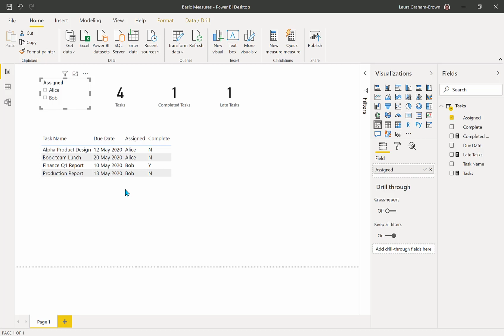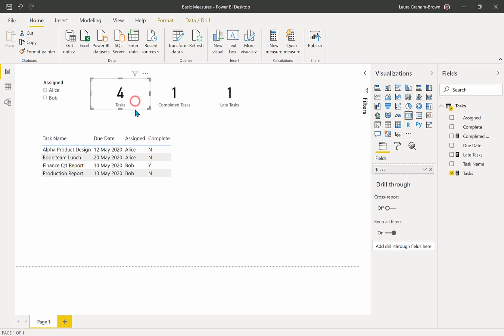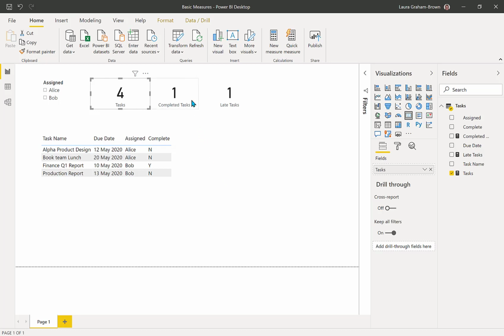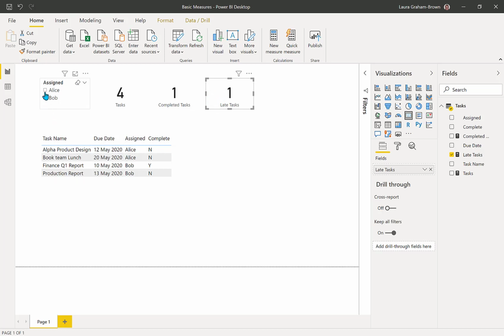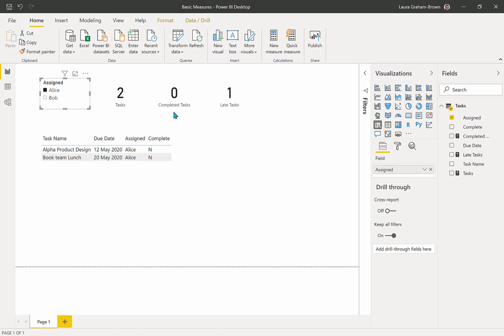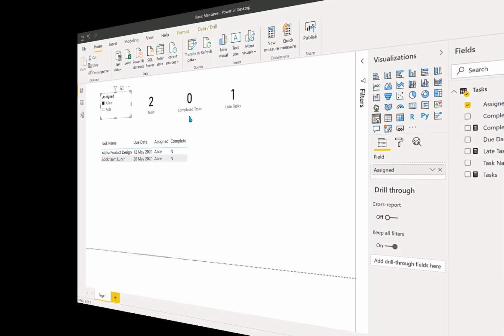PP Exercises Simple Measures Exercise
This video is part of Power Platform Exercises Power BI section. This exercise is regarding creating measures in Power BI and using CALCULATE and COALESCE functions. It is aimed at a new user of Power BI.
The relevant page can be found at

The answer video can be found at